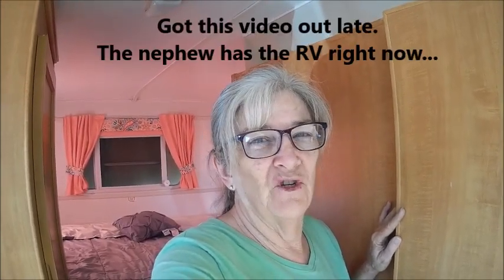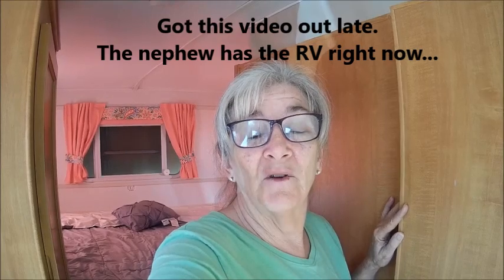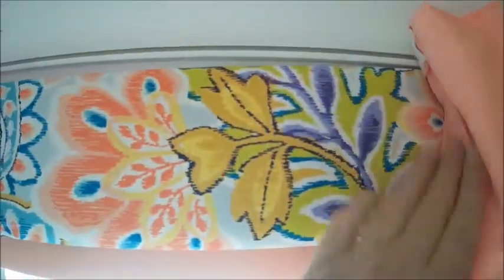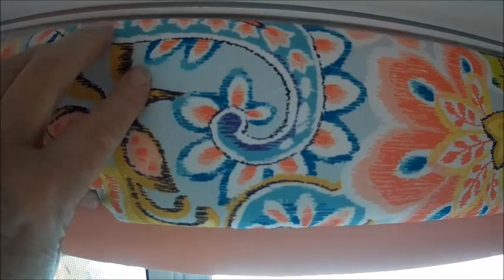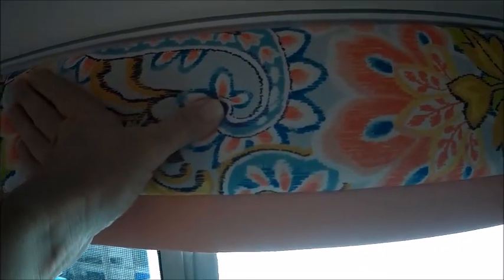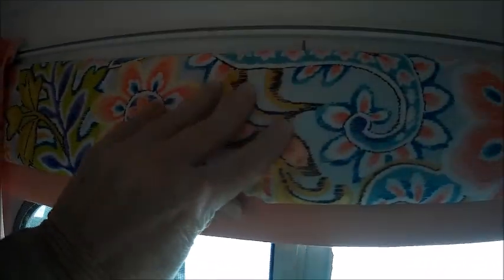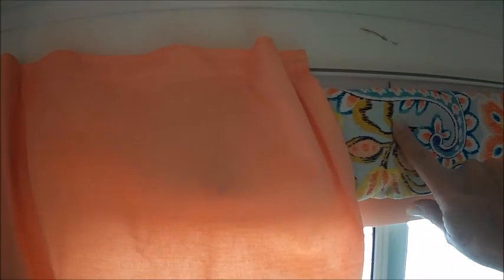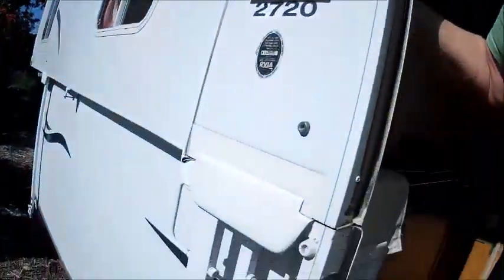TrailManor ~ Boo Boo, Tires & A Poop Shoot Guard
The title says it all.  LOL

Little by little, I'm Making My Manor My Home and getting closer everyday to hitting the road!
I'm hoping to take off by the end of June 2019 :)
Enjoy ^_^
SJCAM for video
Dash Mount Holder
Cell phone: from Consumer Cellular Samsung S10
ACR PLB-400 ResQLink - Buoyant Personal Locator Beacon
weBoost Drive 4G-S Cell Phone Signal Booster 4G OTR
LED Flame Light Bulb with Gravity Sensor

Reusing Or Redistributing Any Videos Or Photos From The "Lori's RV Life" Channel Must Have Written Permission From Lori's RV Life.